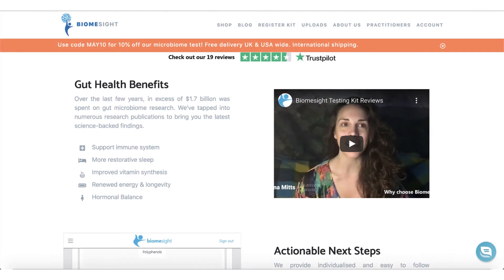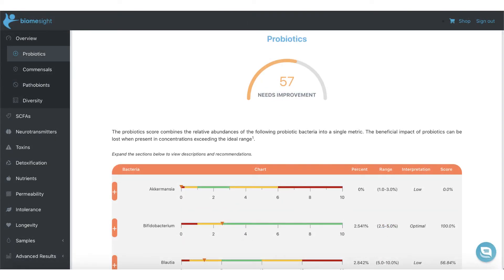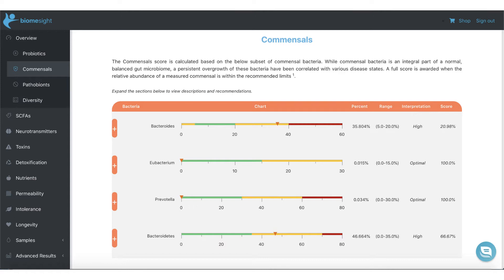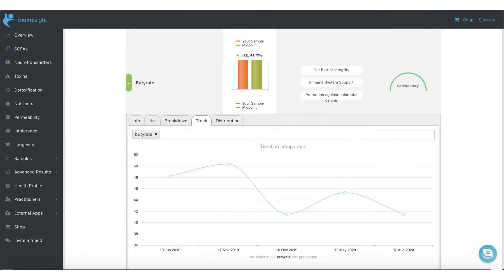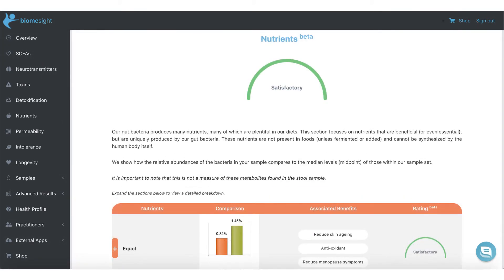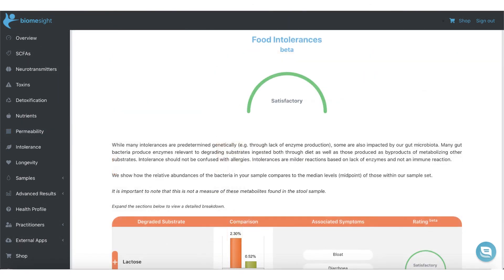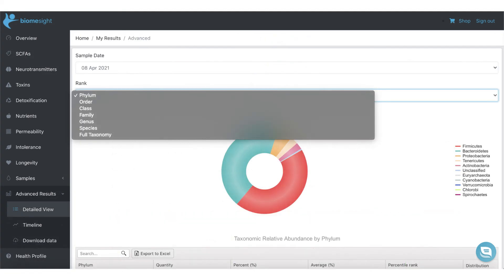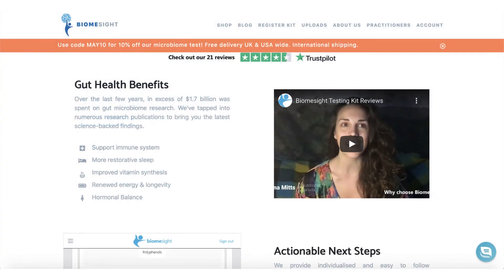Biomesight Short Walkthrough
Here's the short version of our website walkthrough.